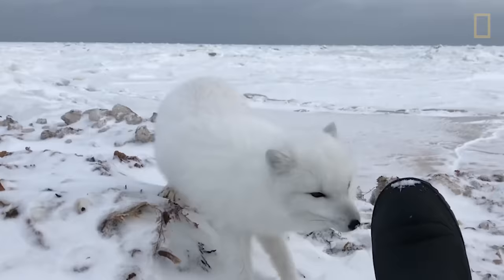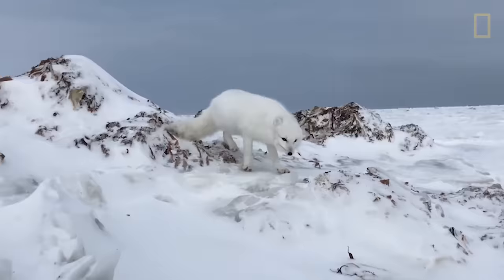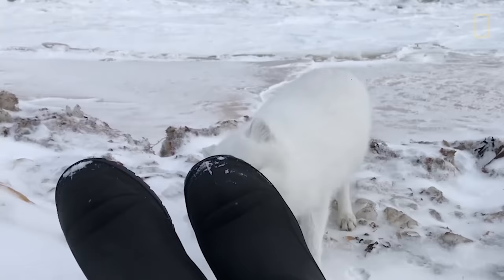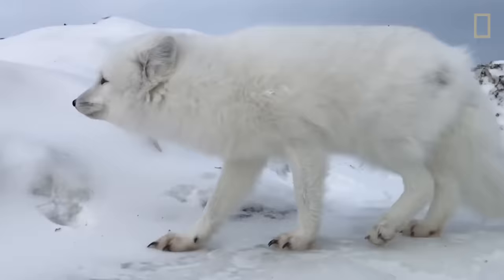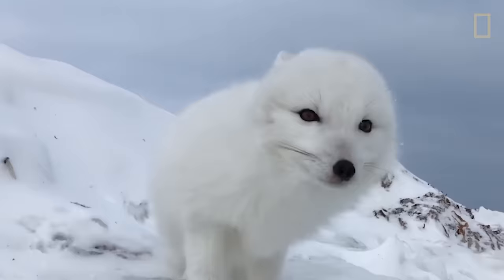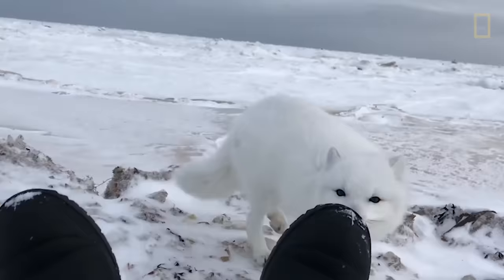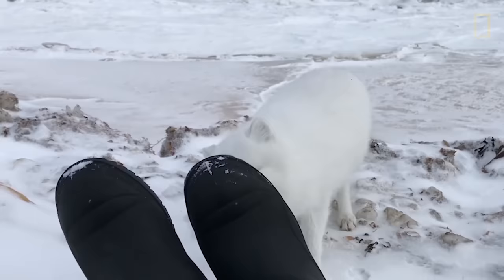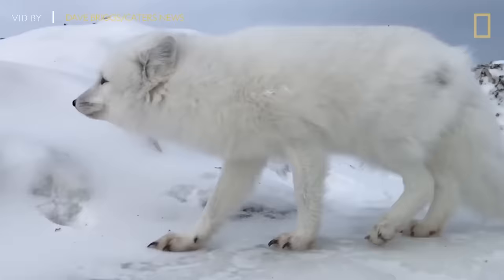A Friendly Arctic Fox Greets Explorers | National Geographic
In the frozen landscape of the Canadian Arctic, one Arctic fox got very curious about one human visitor.